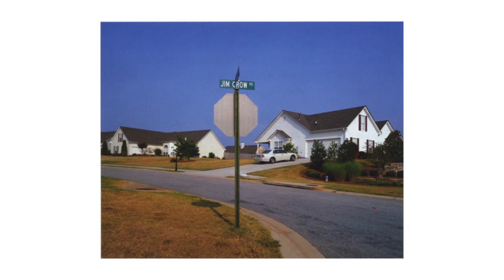Claudia Rankine: How Art Teaches a Poet to See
Renowned poet Claudia Rankine discusses her lauded book Citizen: An American Lyric, an archival and curatorial project that makes present race in American life and fixes our gaze on the network of concrete and abstract forces threatening black bodies.

Presenting the visual art employed throughout Citizen as “text” in and of itself, as well as the book’s accompanying video project, Rankine discusses how her use of mixed media has enriched her poetry on these pressing issues—and catalyzed deeper dialogue across the nation.